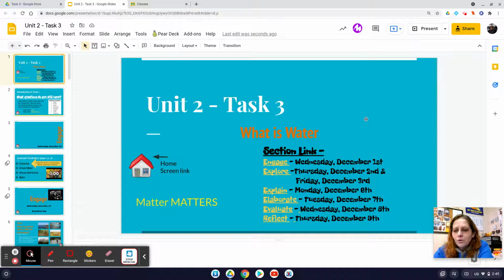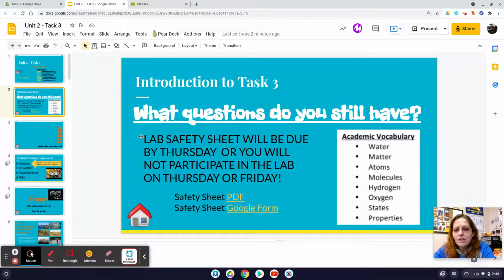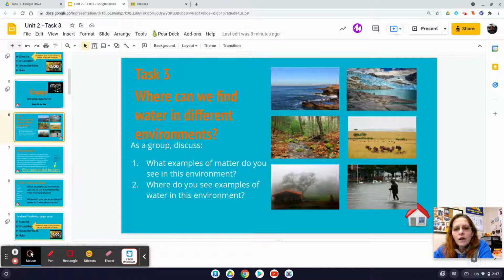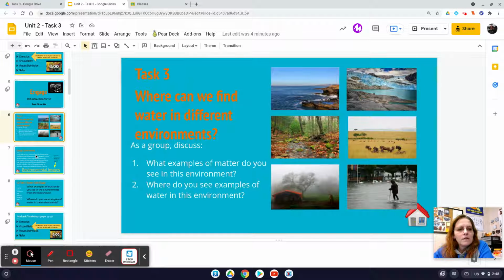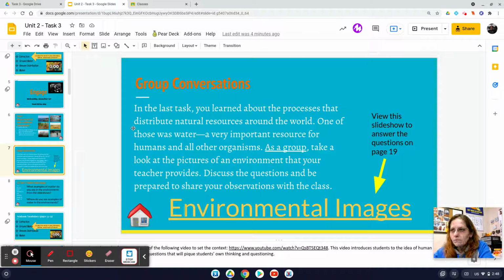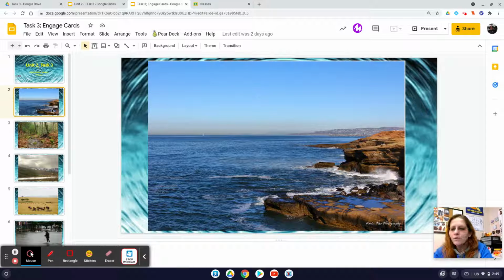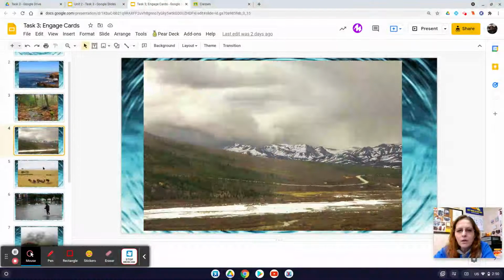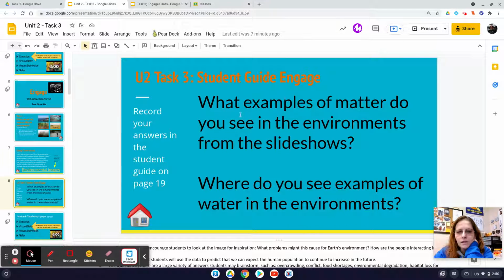Task 3 - Engage (Unit 2) 12/1/21